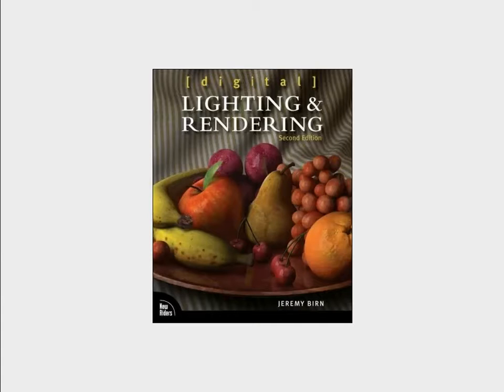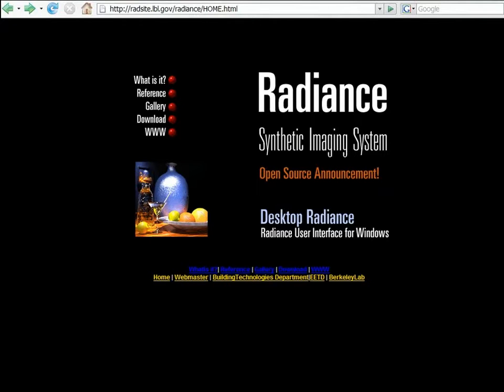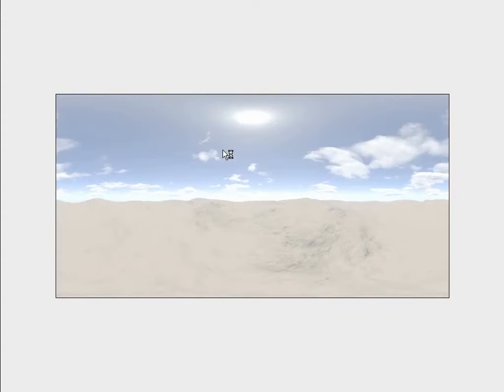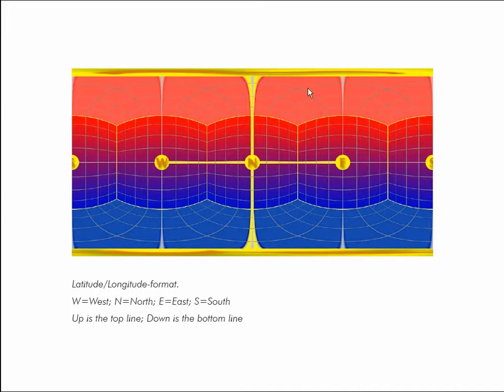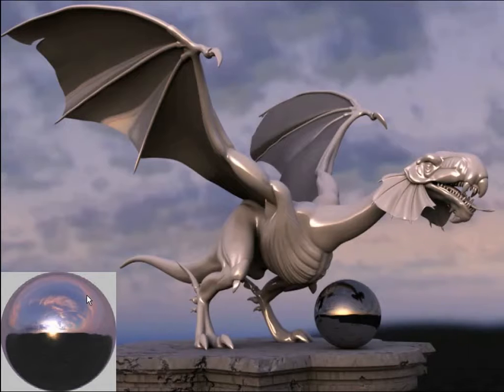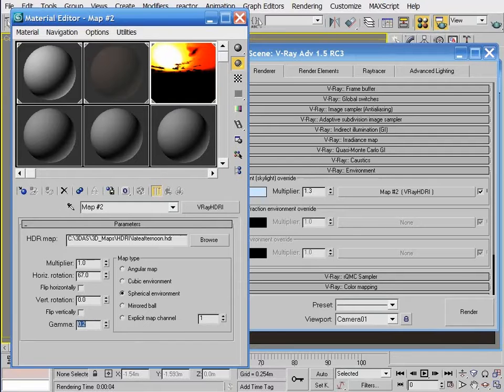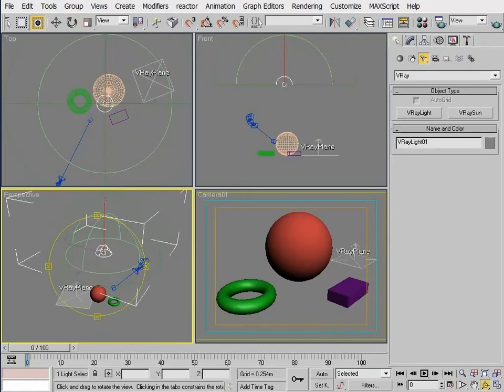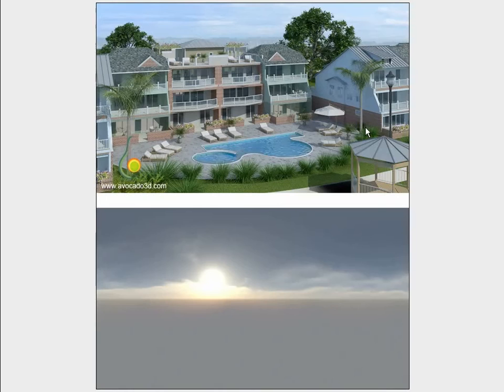Module 05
Learning lesson